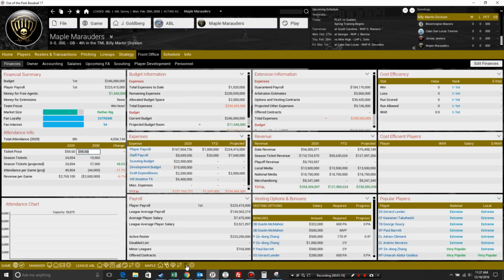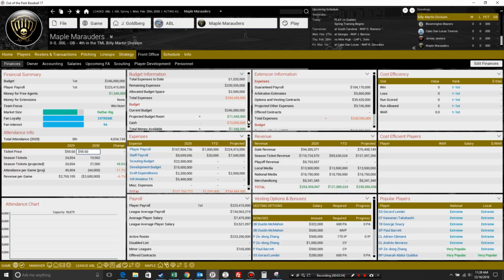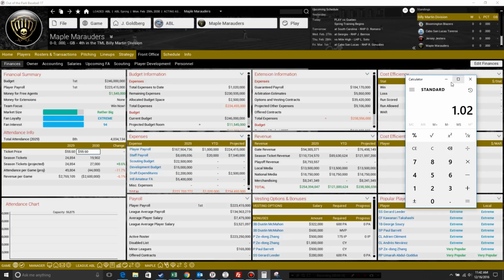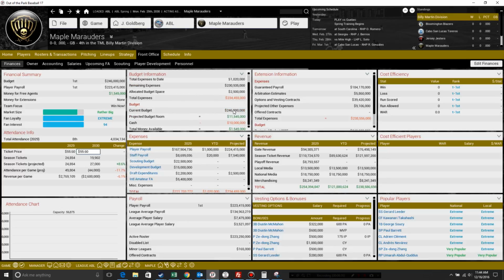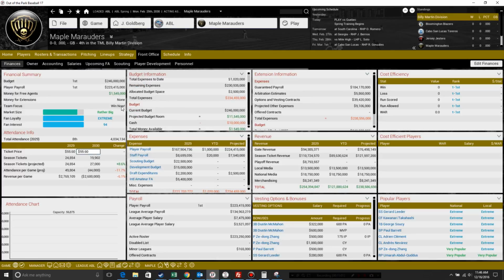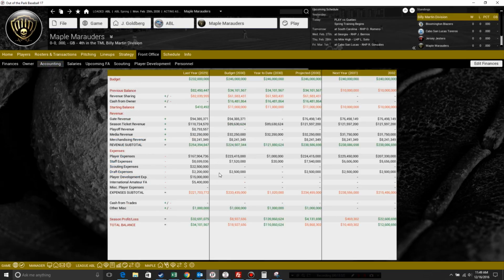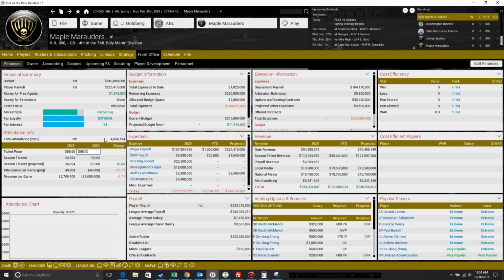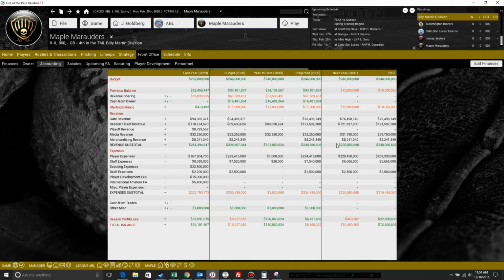Goldi Knows Best #9: Money is the name of the game! (Total Financial Overview)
The ninth in the, " Goldi Knows Best: Your Eyes Instructional Guide to Everything ABL "